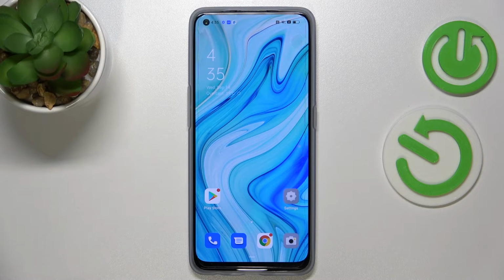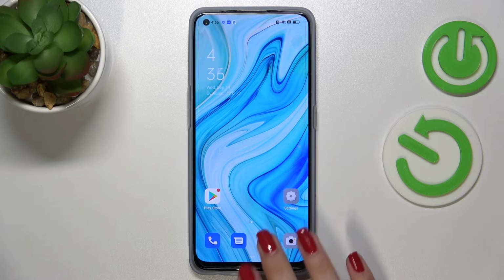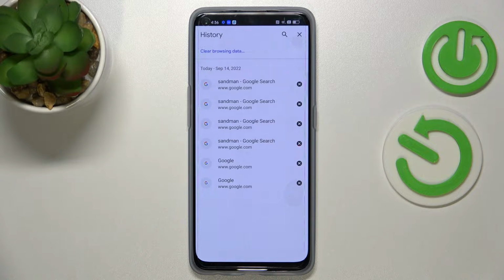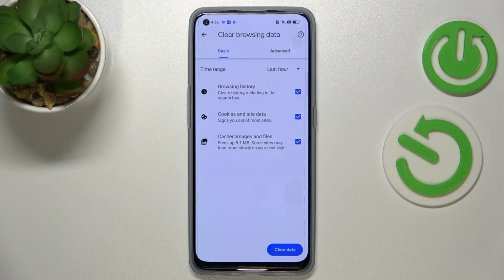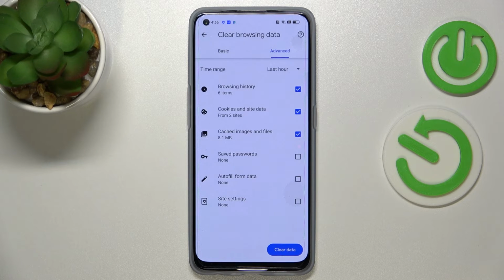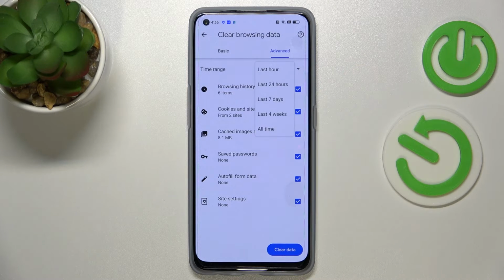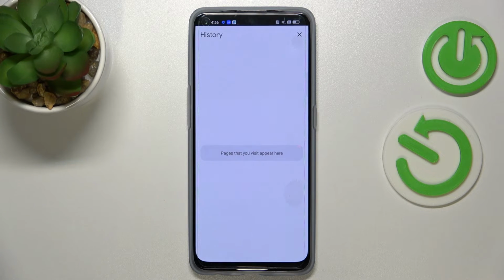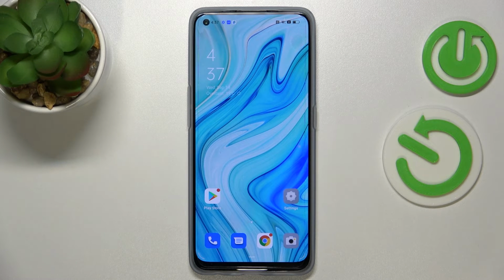How to Clear Browser Data on OPPO Find X5 Lite - Remove Browser Data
Hi! If you want to know how to clear browsing data on OPPO Find X5 Lite, check out this video. Our expert will show you how to enter the default browser settings, and then how to start the browsing history clearing process. By the way, you can delete cookies, saved passwords, cache and much more from your browser. On our YouTube channel, you will find more tutorials about OPPO Find X5 Lite.

How to clear browsing data on OPPO Find X5 Lite? How to remove cookies in OPPO Find X5 Lite? How to Delete Browser Data in OPPO Find X5 Lite?